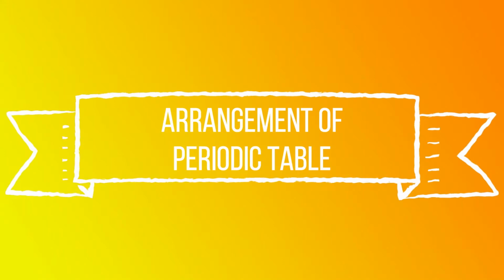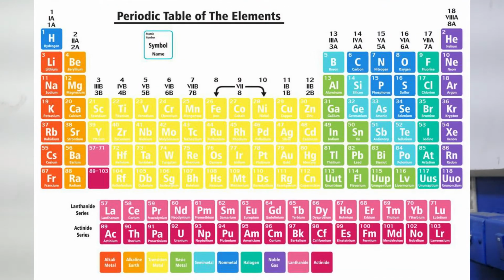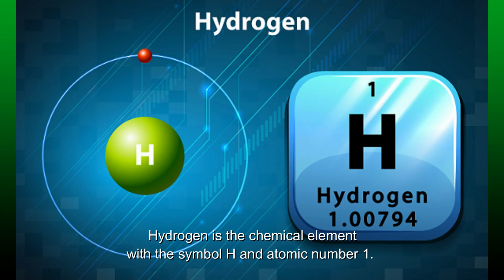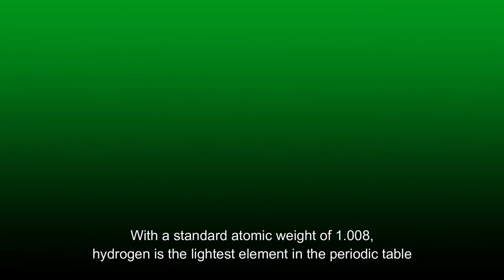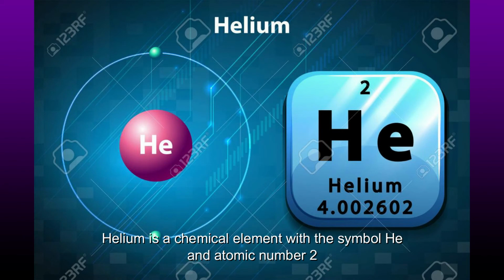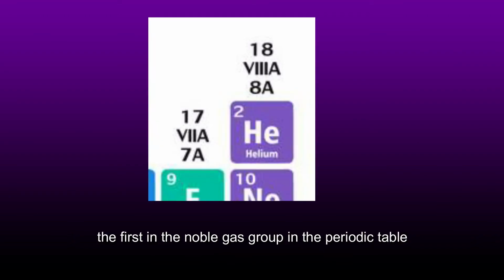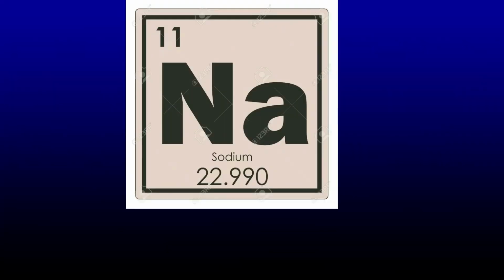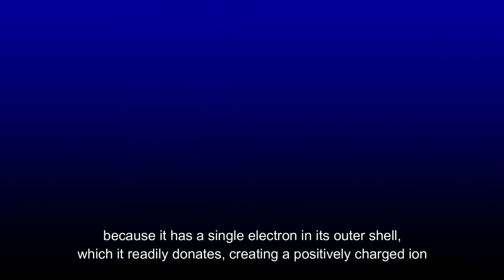M12I GrP 4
ABM 12-1
Members:
Andal, Rhea
Daniel, Danica
Guillarte, Sophia
Taño, Bianca
Reyes, Russel